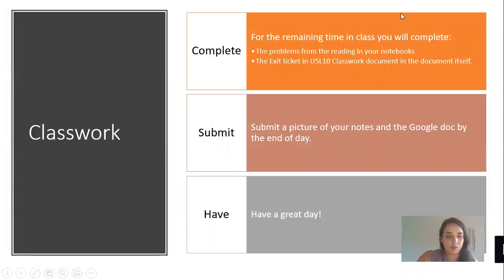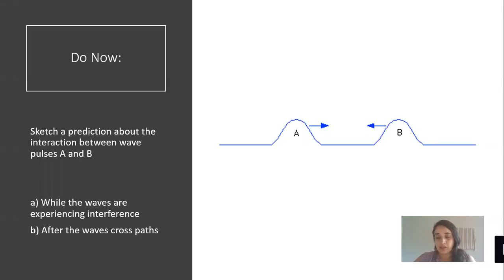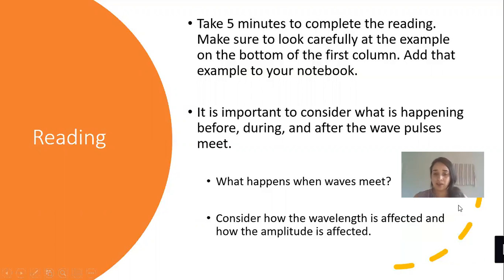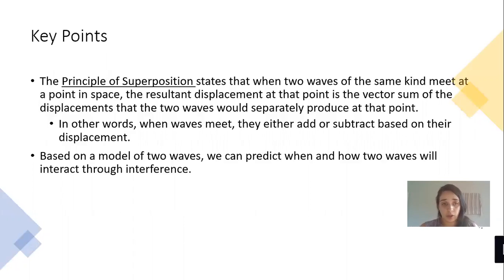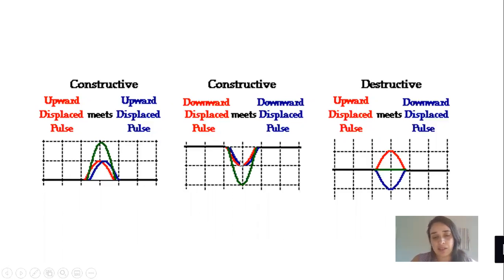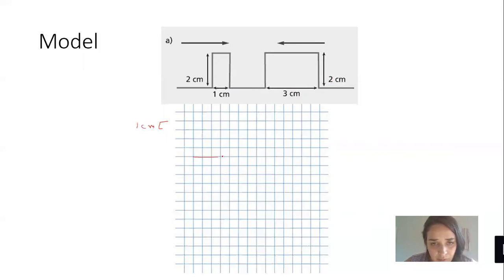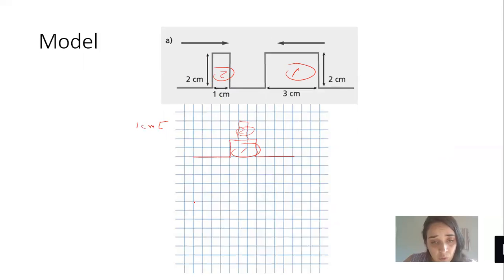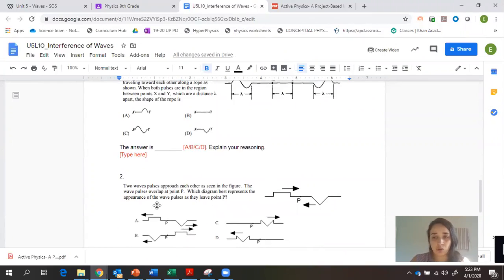U5L10 PredictingInterference Video